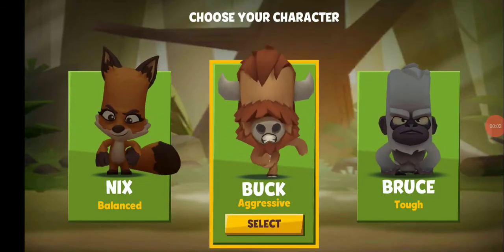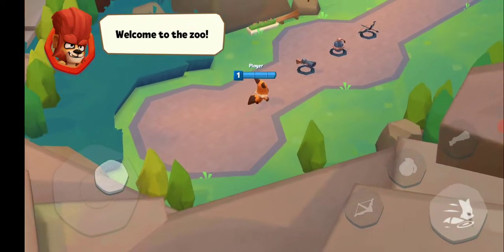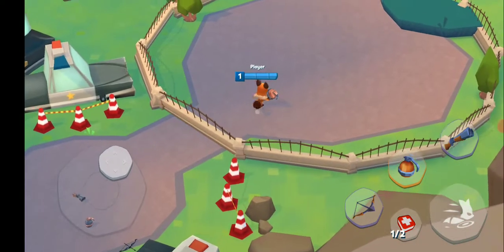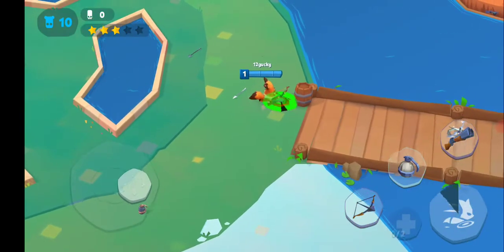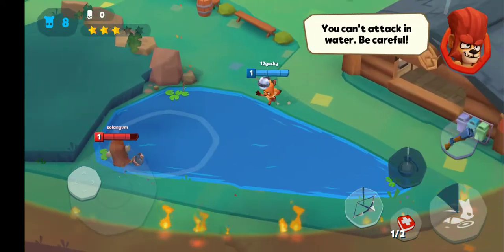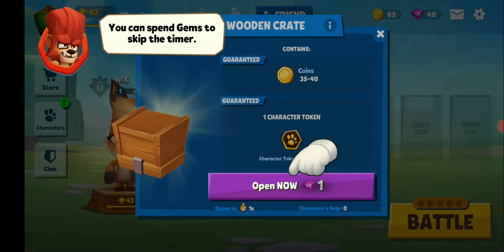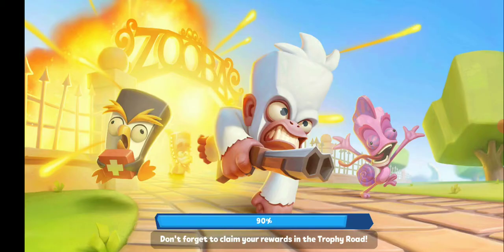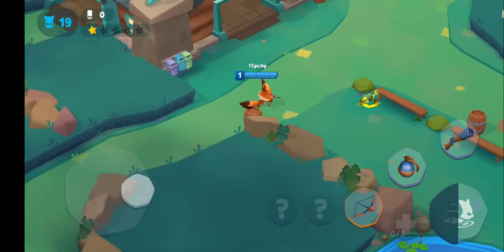how to start zooba with nix